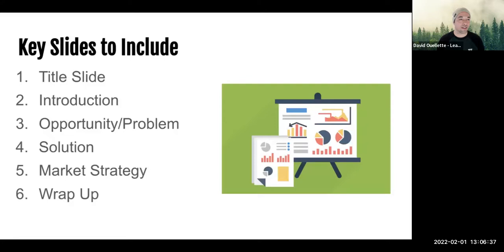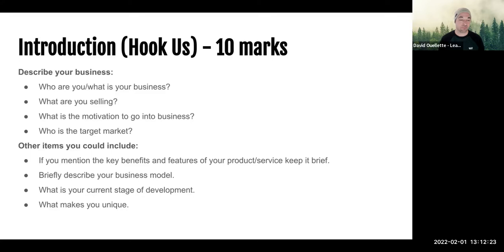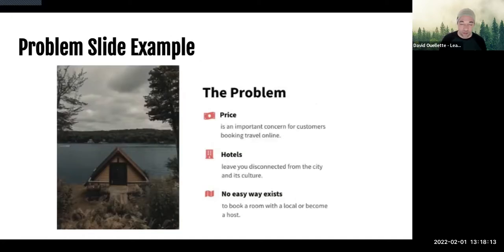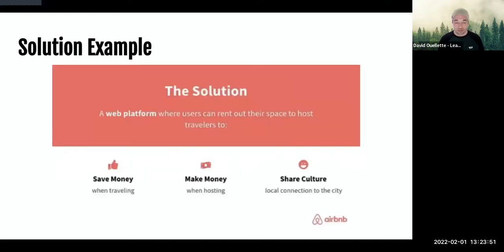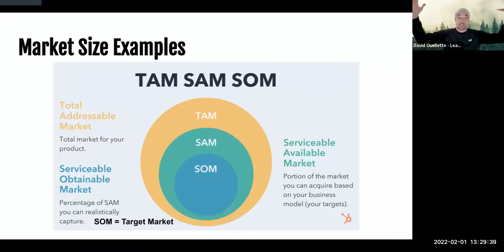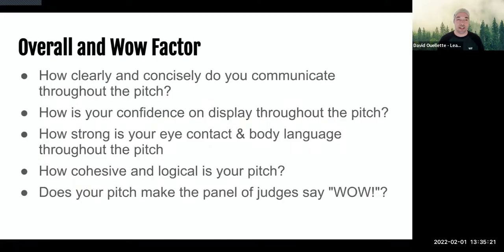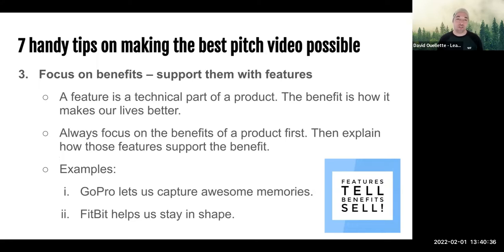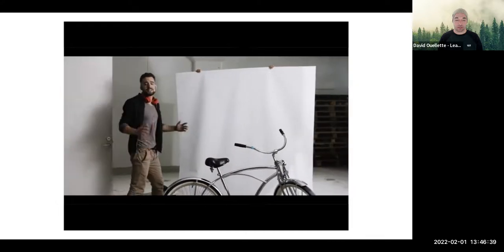2022 Business Plan Challenge - Information Webinar